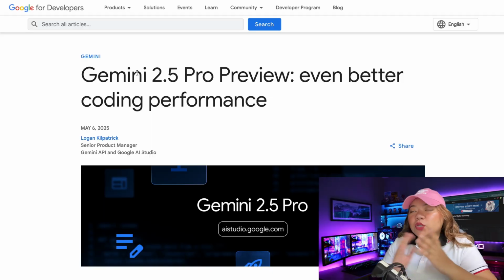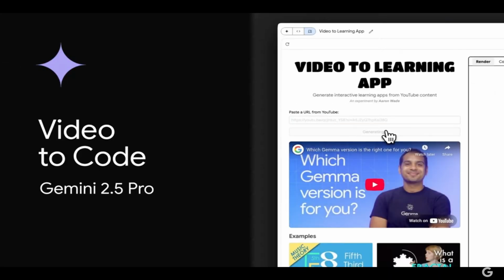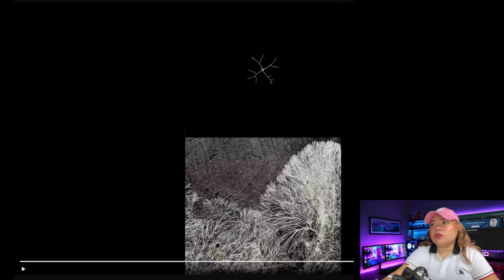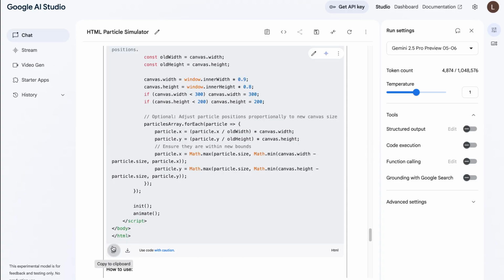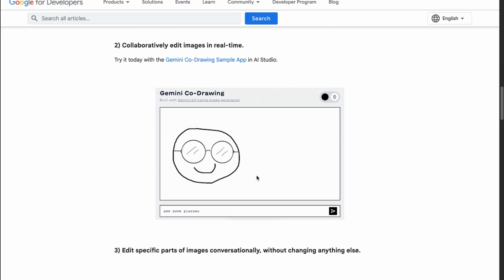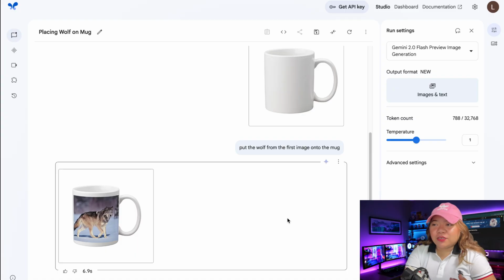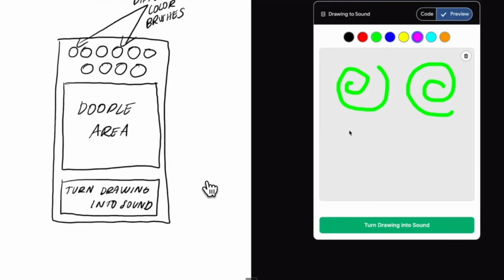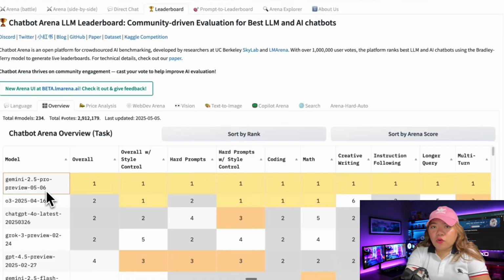Gemini 2.5 Pro Just Got an Upgrade—and It’s a BEAST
Google has rolled out an upgraded version of Gemini 2.5 Pro, boosting its abilities in coding and beyond. In this video, we’ll break down the announcement, share benchmark results, and show you how to get the most out of the model. Major upgrades include front-end and UI design, code transformation and editing, and building complex workflows. You’ll also discover how to access it through Google AI Studio and explore advanced tools like video-to-code and image processing. Let's get into it.